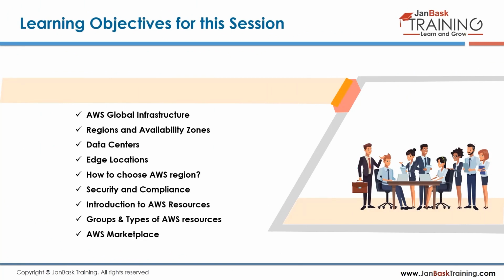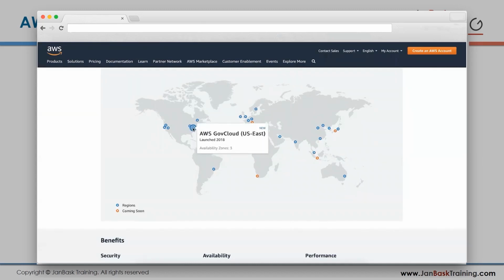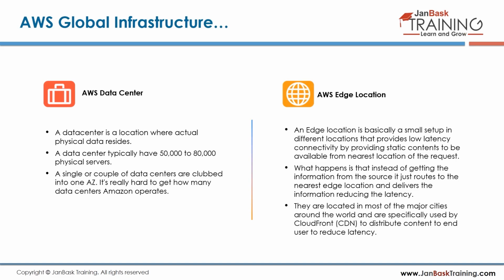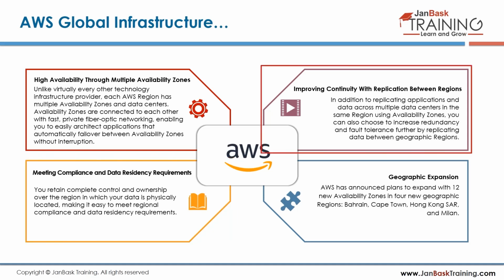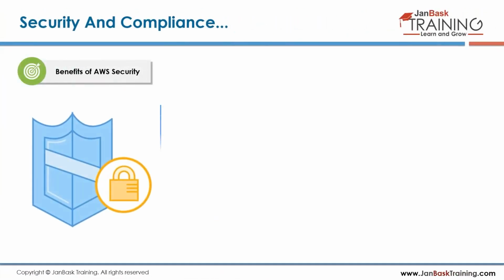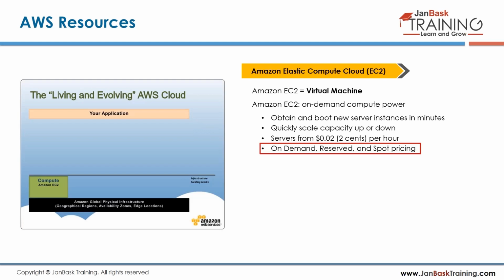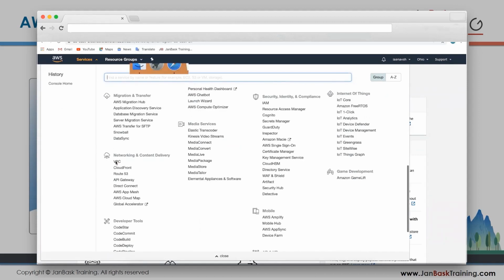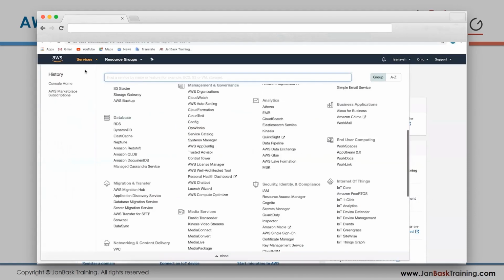Introduction to Amazon Web Services | AWS Tutorial For Beginners | Learn AWS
This AWS tutorial video(Amazon web services) is designed to help you in understanding about AWS(Amazon web services) architectural principles and services. This tutorial is ideal for beginners to learn what is AWS(Amazon web services) all about.

Below are the topics covered in this AWS Tutorial((Amazon web services tutorial)
👉00:00 Introduction
👉1:00 What is AWS global infrastructure
👉21:25 How to choose AWS region
👉26:19 Security and compliance in AWS
👉32:35 What are the AWS resources
👉42:26 What is AWS marketplace